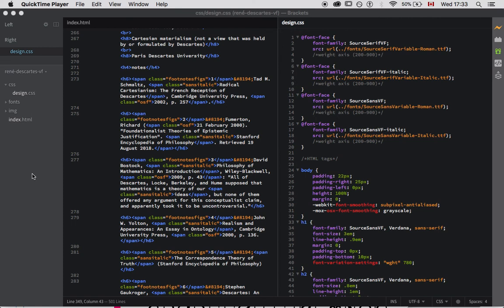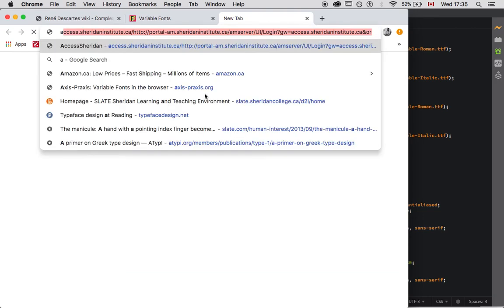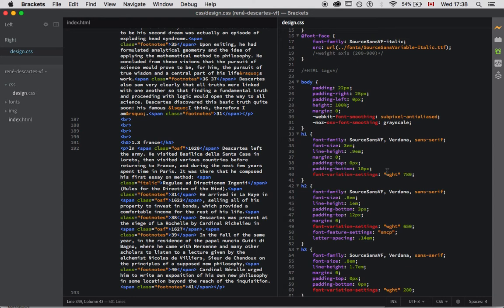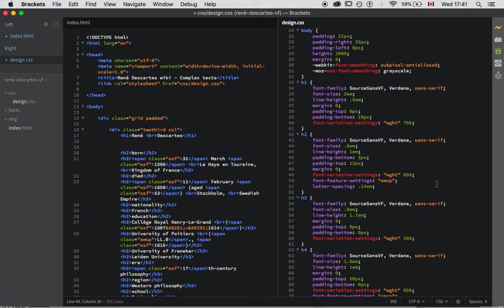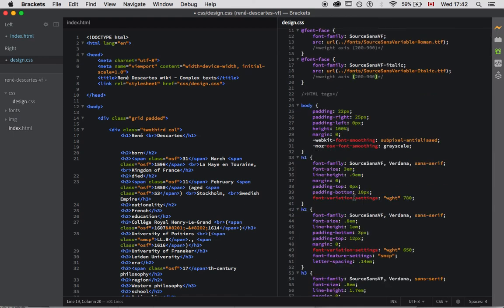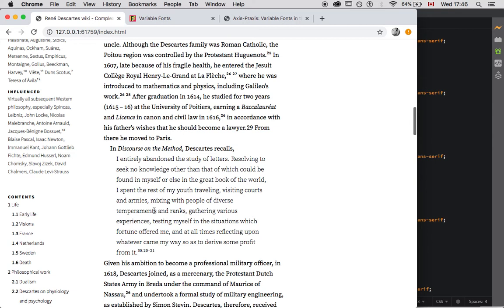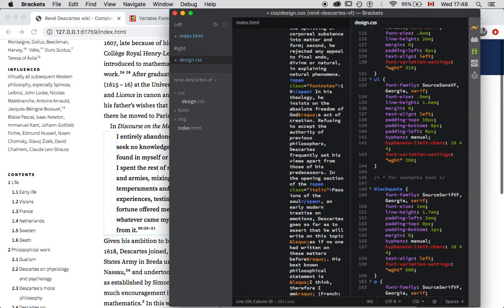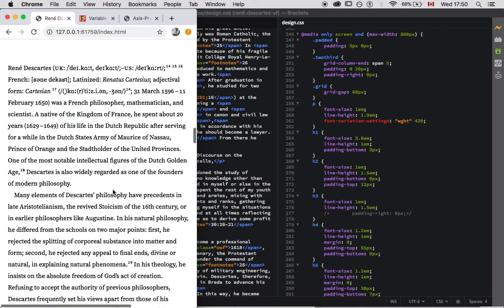Using variable fonts in css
In this video, you will learn how to implement variable fonts into your CSS code. Reasons for why variable fonts are beneficial to our web typography layouts are covered as well, including ways to improve readability and hierarchy structures in web typography, and optimizing our typography for different media screen sizes.